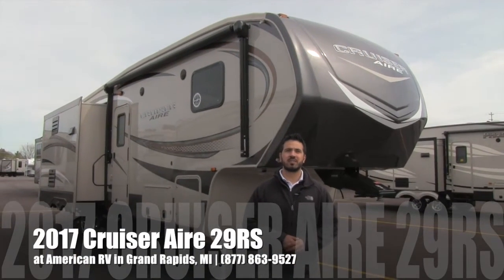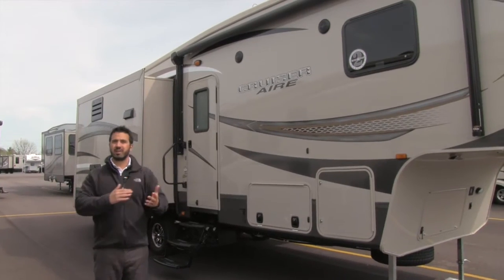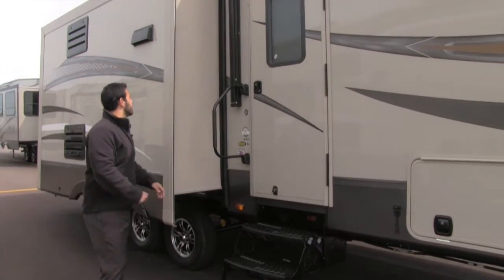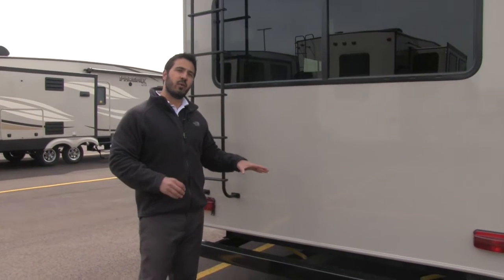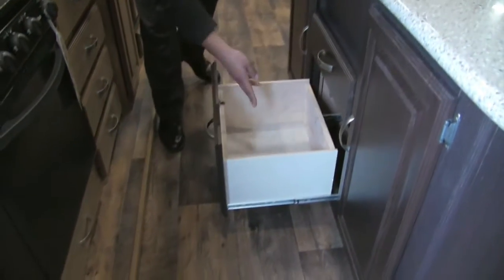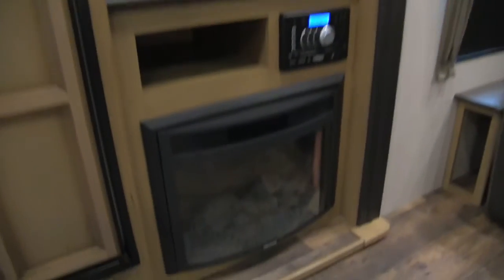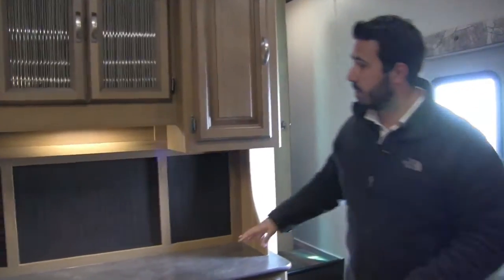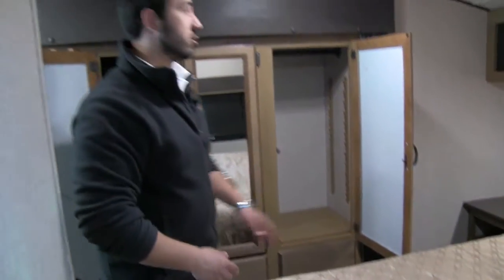2017 Cruiser Aire 29RS | Fifth Wheel | Espresso - RV Review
This floorplan is a great couples model! With excellent construction and an amazing price tag, you can't go wrong with Cruiser Aire! Join me, Ian Baker the Product Specialist at Camping World and see all the amenities this unit has to offer. Please comment on the video with any questions or feedback you may have. today for a great deal and see why more people choose Camping World!